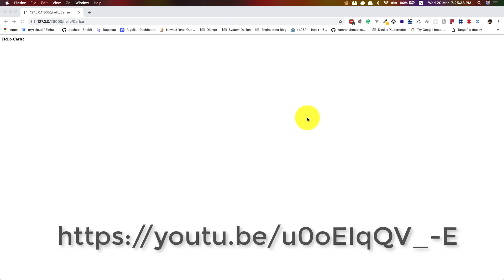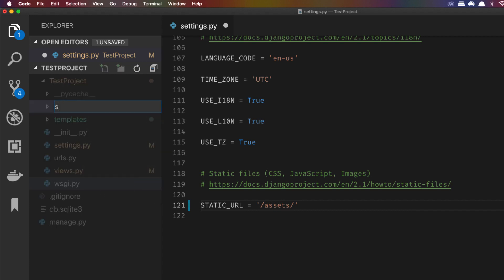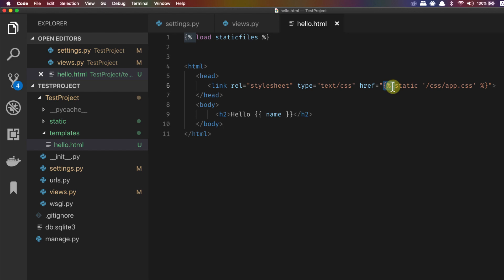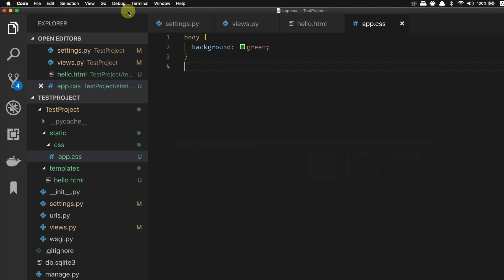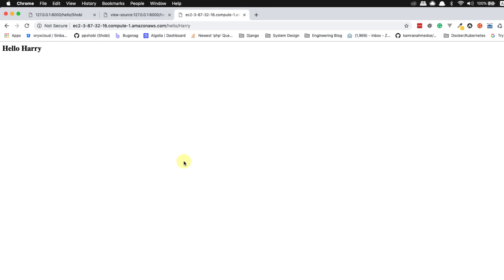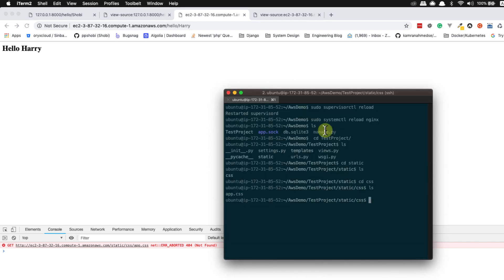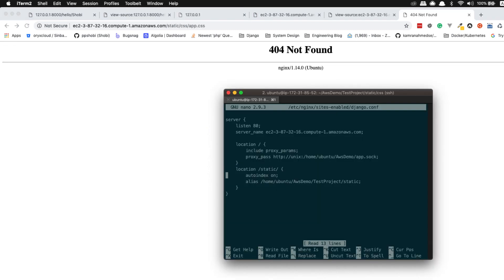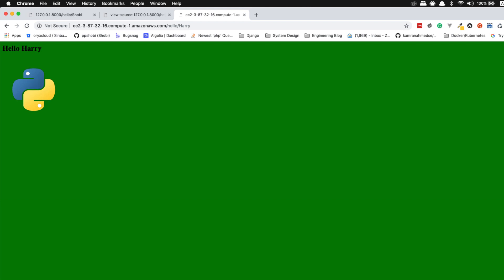In Depth tutorial on deploying a Django application to AWS (for free) - Part 2 - Static File serving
Django is the most popular Python-based web framework for a while now. Django is powerful, robust, full of capabilities and surrounded by a supportive community.

In this video, we are going to take a look into how to set up static file serving such as css, javascript, images etc... in our simple Django application. which we built and deployed in Part 1 of the series

In this video, I have tried to explain every single step & each line of code I have written. Hopefully, this video will help you out.

Let me know the suggestions, thoughts & the doubts in the comments.